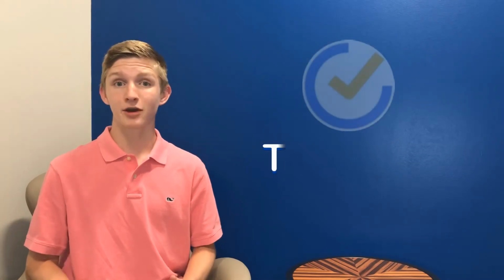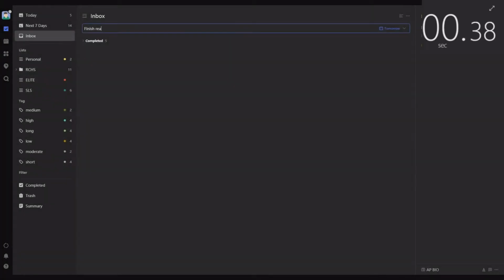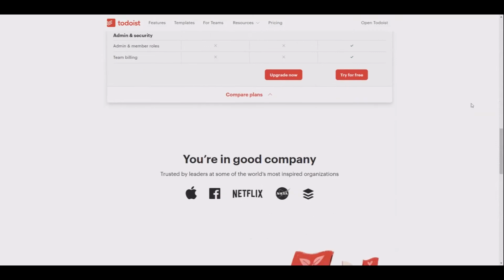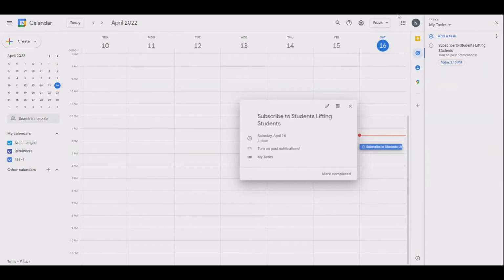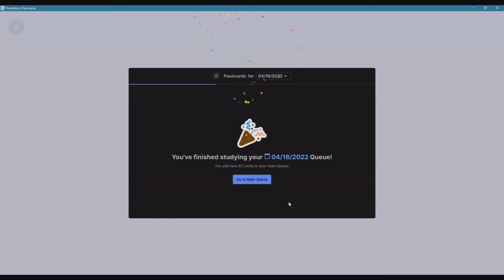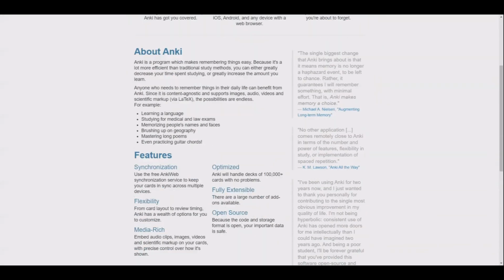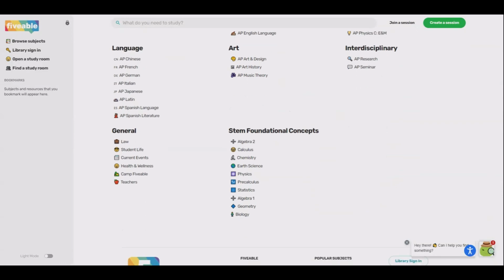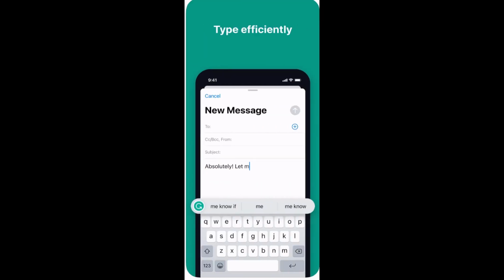Useful Apps That Every Student Should Have In 2022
There are so many great applications out there to help students be more successful, from note takers to password managers, this video covers all of the essential apps that every student needs to have in 2022.

Application Links

SLS Links

Timestamps
0:00 Introduction
0:42 To-Do List Applications
3:53 Notetaking Applications
6:15 Studying Applications
7:17 Miscellaneous Applications